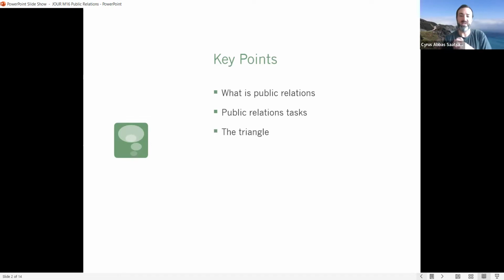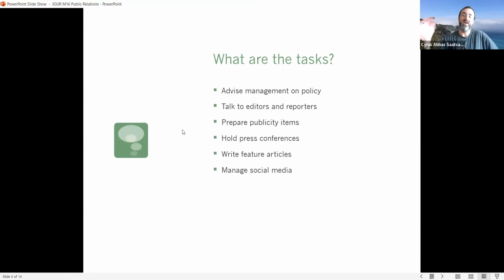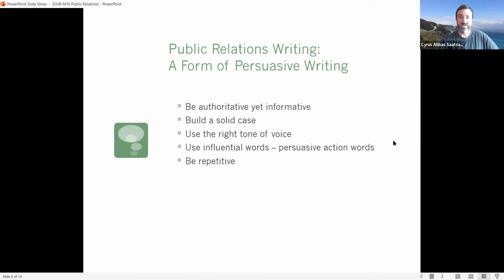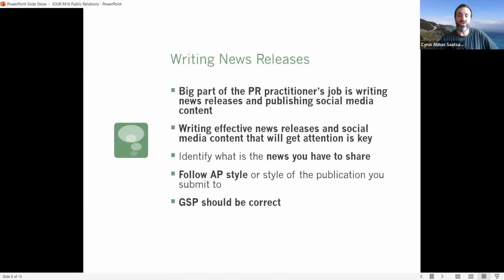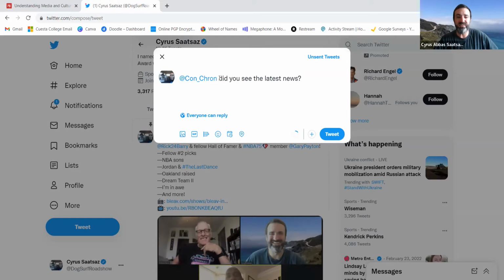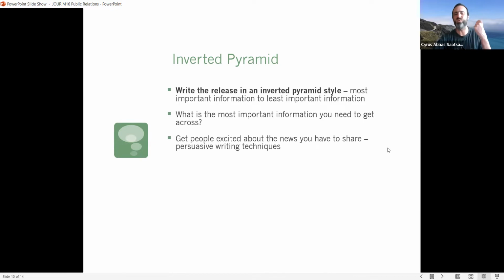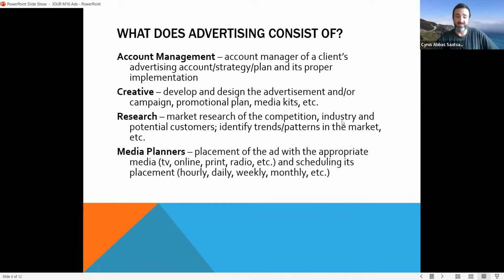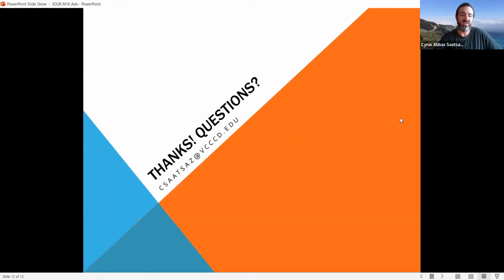Intro to Mass Communication & Social Media - Public Relations and Advertising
Assess advertising and public relations as persuasive media; contrast the differences between those media and information media; explore persuasive writing techniques; identify the proper definitions of advertising and public relations; explore the relationships between journalists and public relations practitioners; analyze proper production of public relations campaigns; identify what a new release is; explain the concept of branding; critically debate and evaluate the concept of consumers of mass communication as audiences for subtle and overt advertisers.